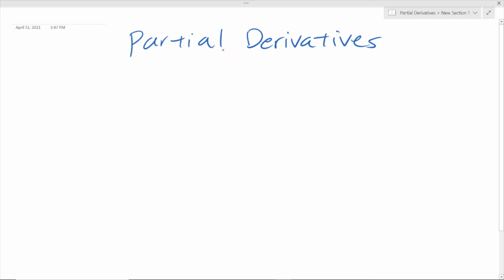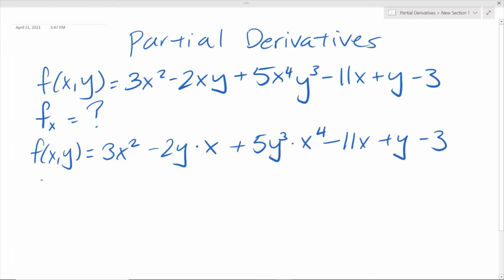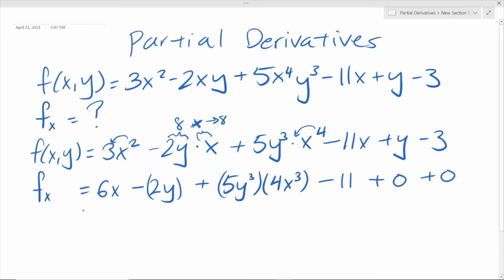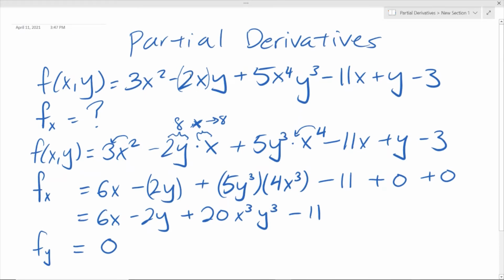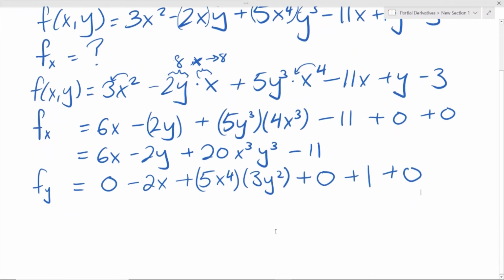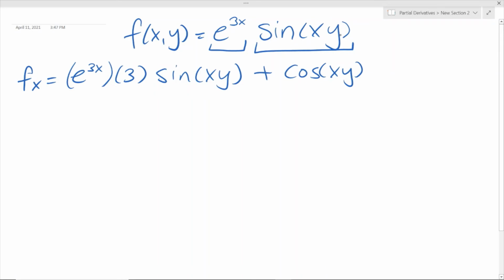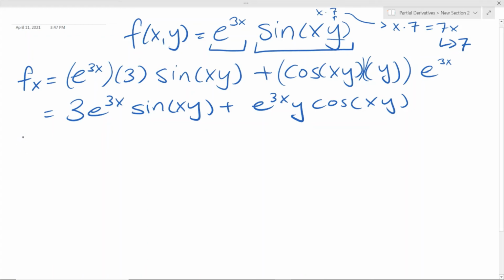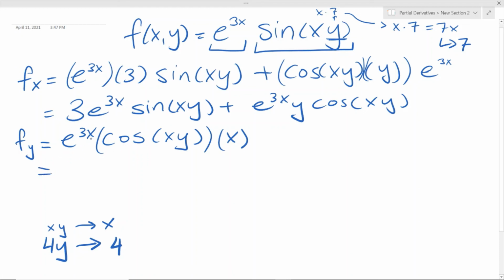Partial Derivatives - Step-by-step, Easy to Follow Explanation and Examples! (Calculus)